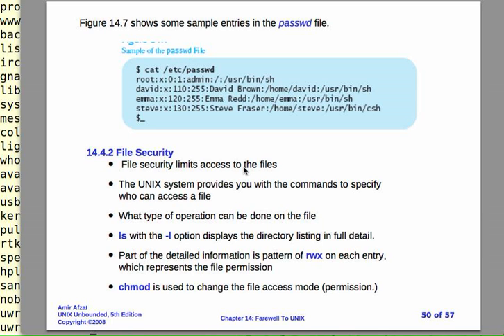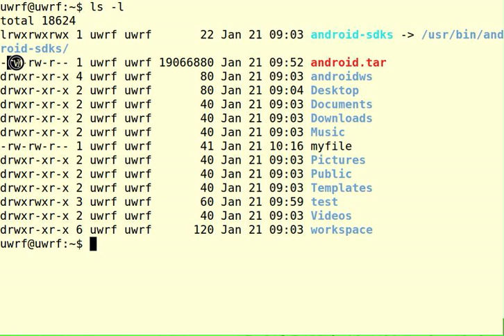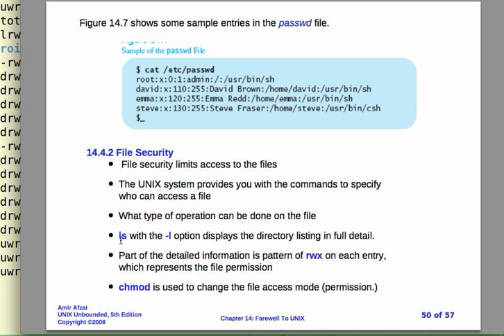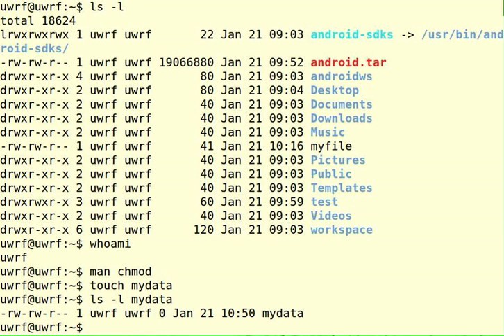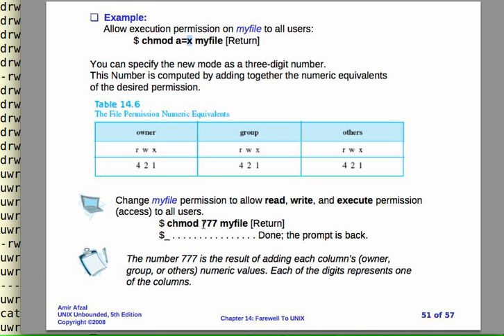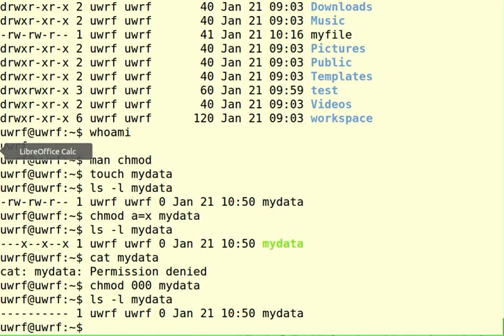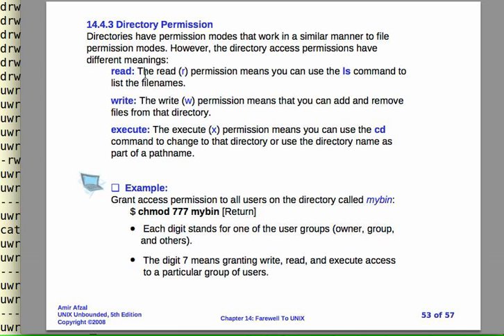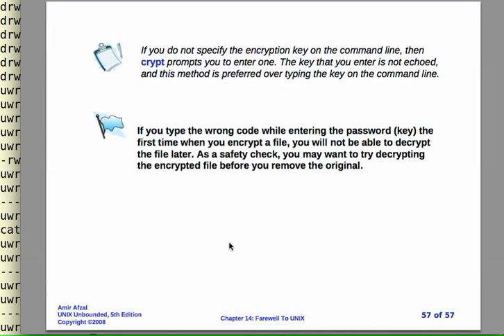CSIS 248 Lecture 13 part 9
Miscellaneous Unix Topics I
- Security: file and directory permissions
- The superuser